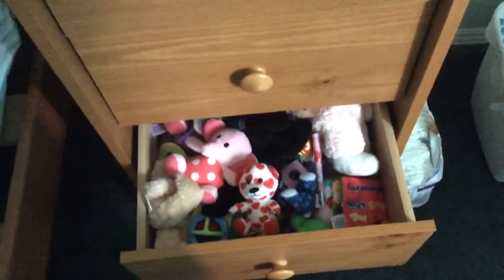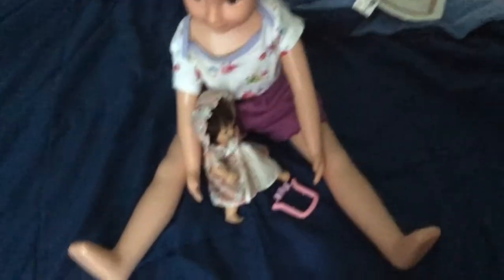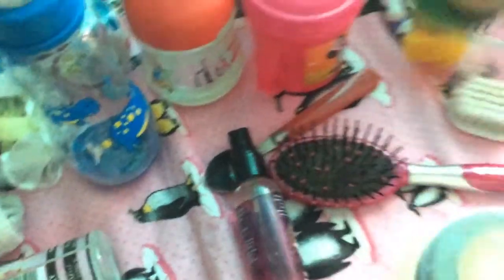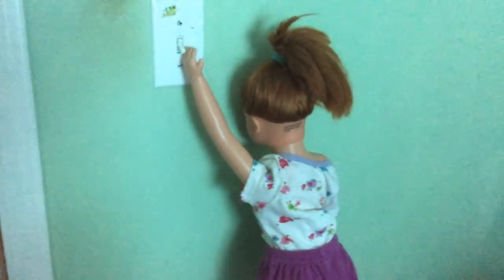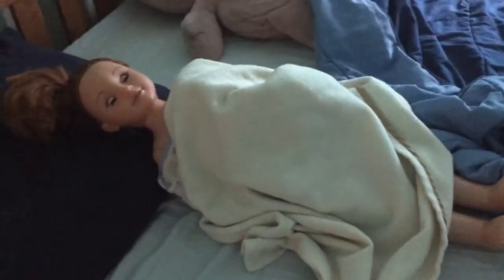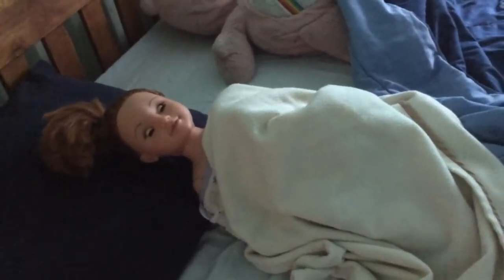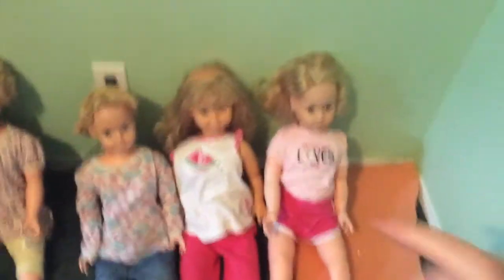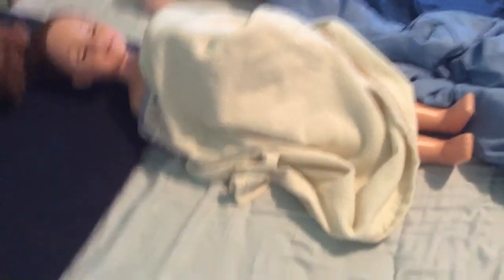Day in the life of Harper